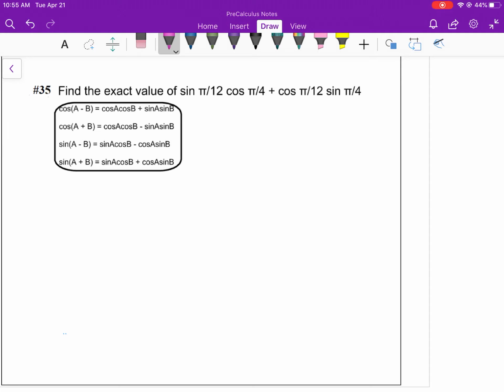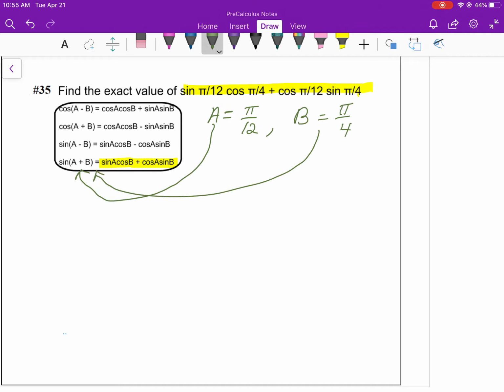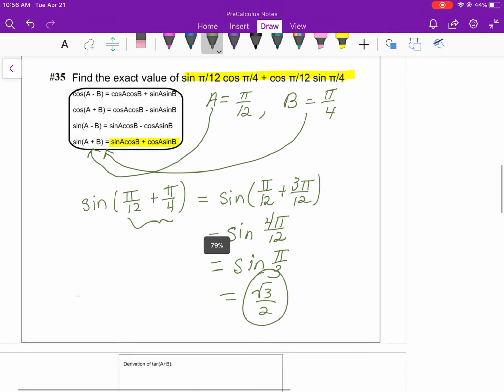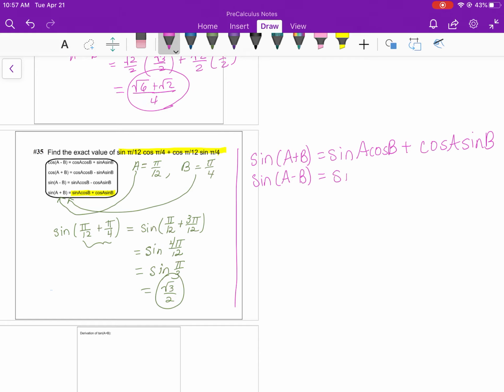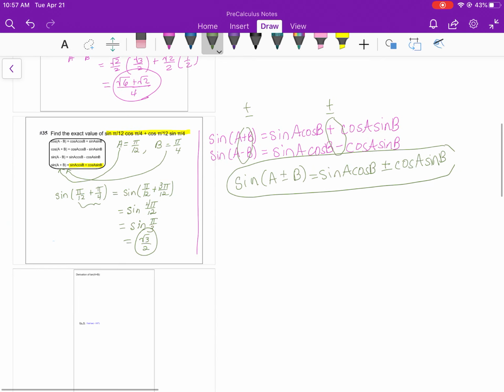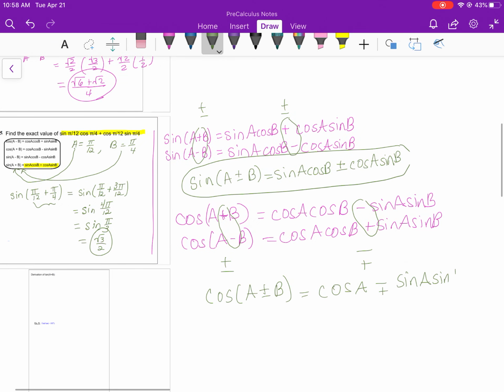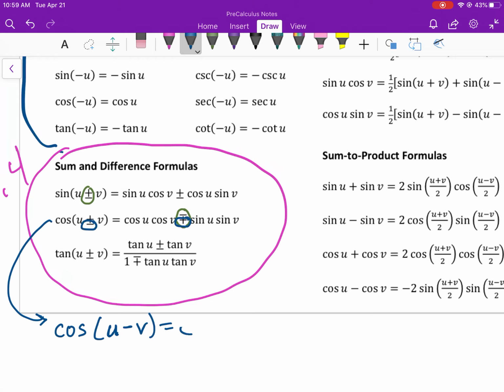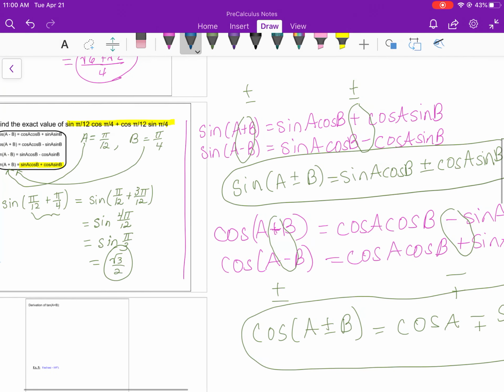PreCalculus Lesson 5.4 Part 1 (Cont)